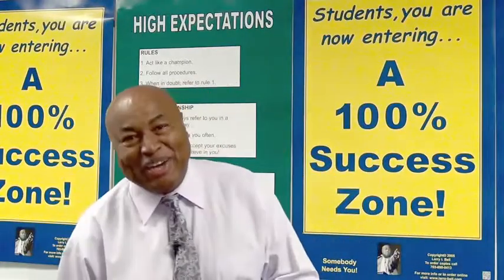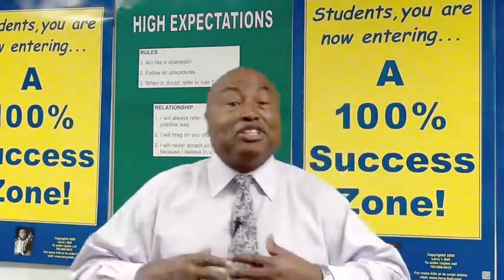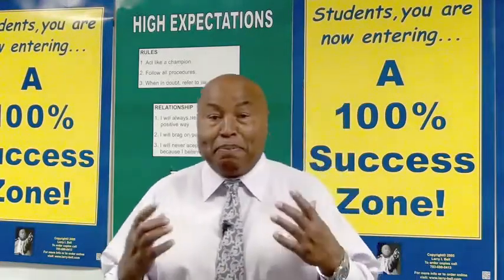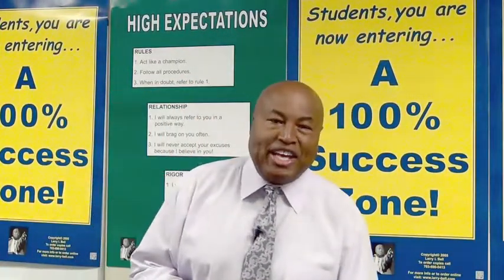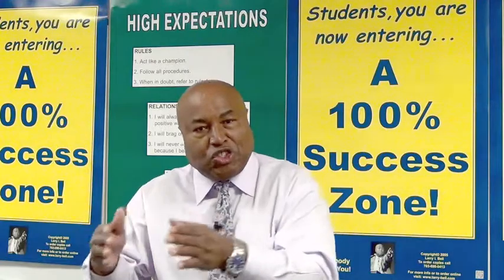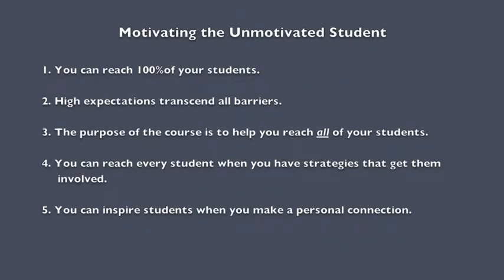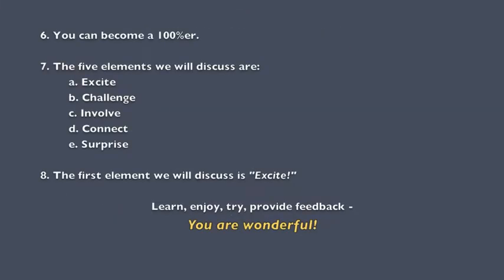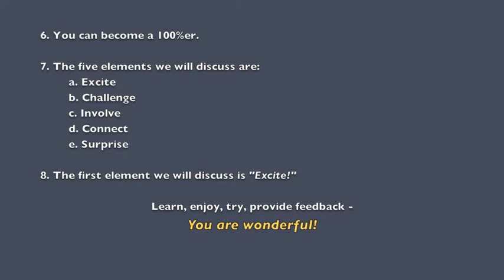Motivating the Unmotivated Student Intro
This video originated from a free online course offered by Larry Bell. This video provides specific strategies teachers can use to help motivate unmotivated students.